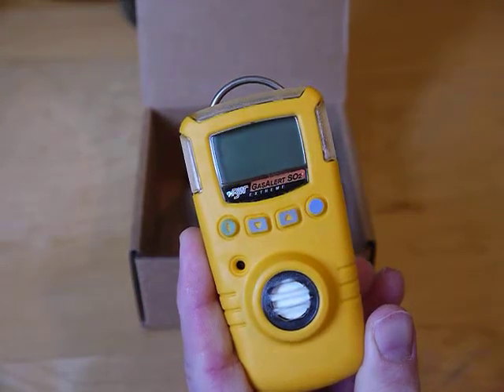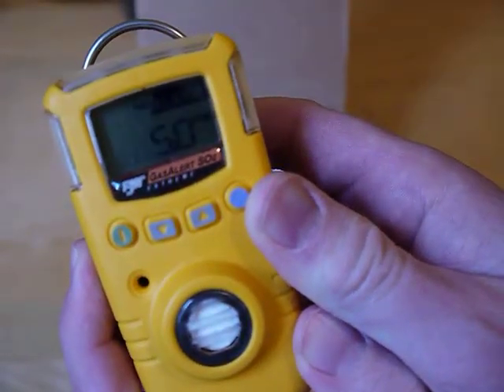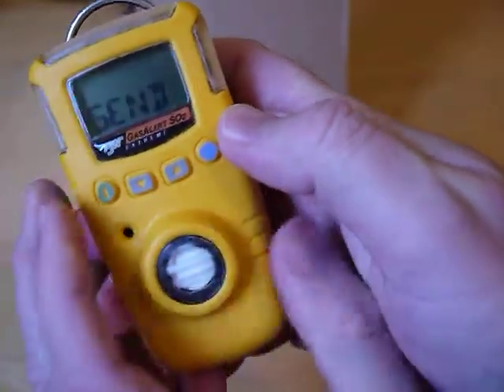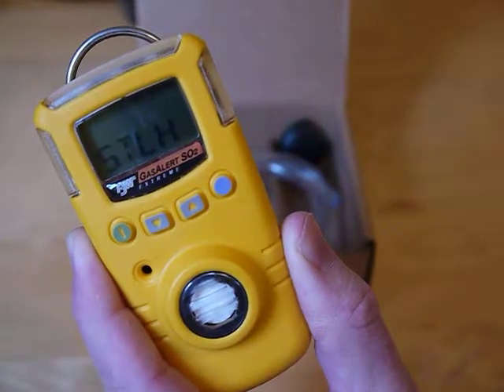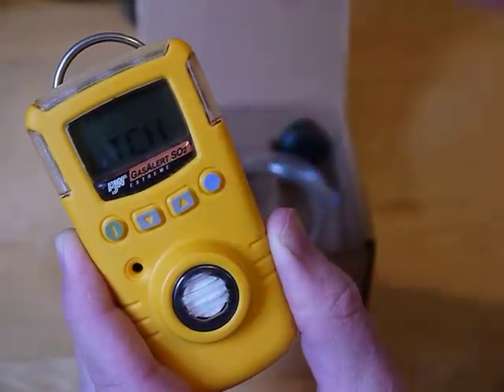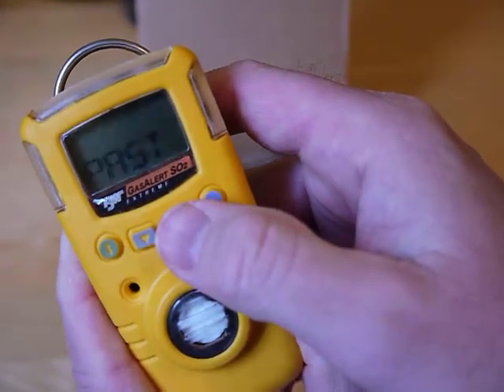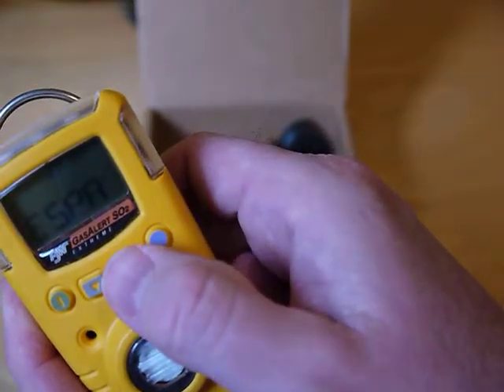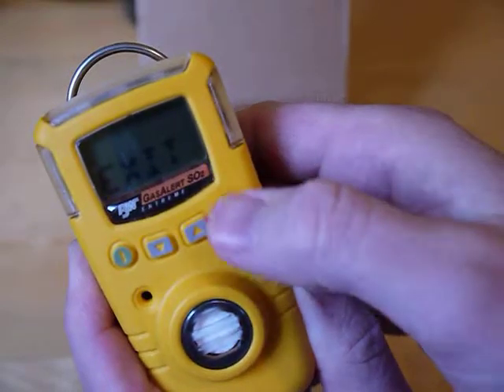Honeywell GasAlert Extreme user menu review